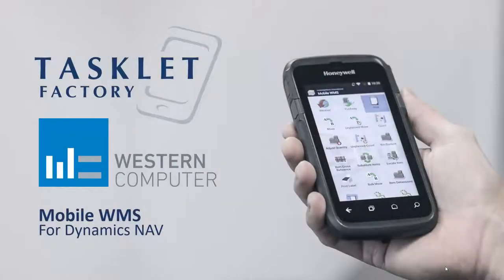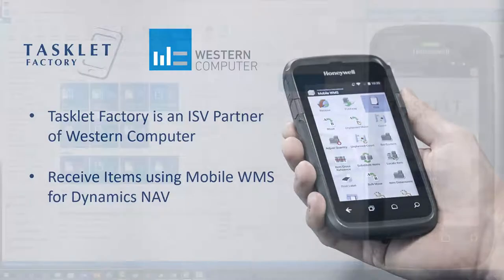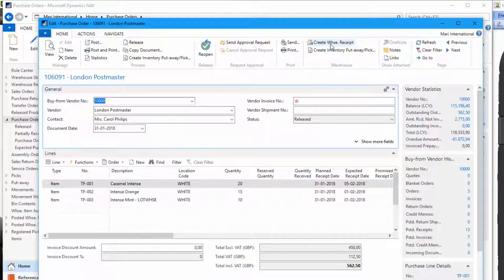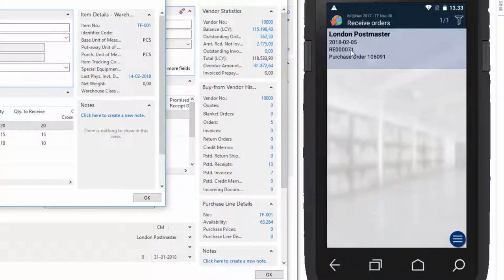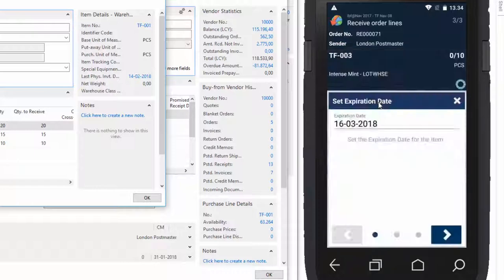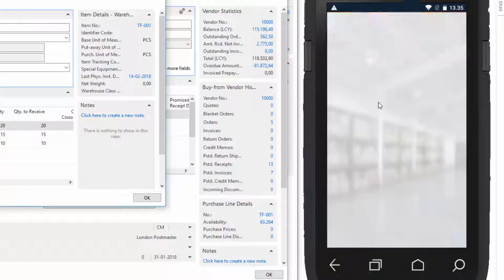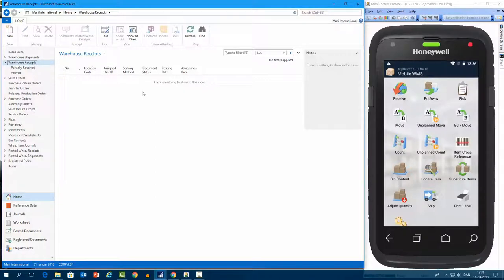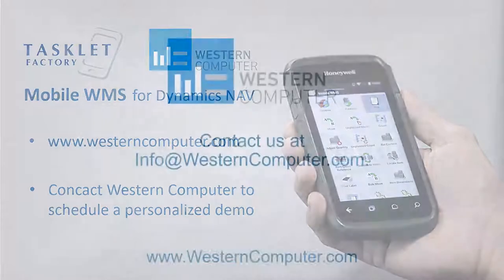Tasklet Factory | Mobile WMS | Dynamics NAV | Western Computer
Watch this short video to learn about mobile WMS in Dynamics NAV from the experts at Western Computer and Tasklet Factory.